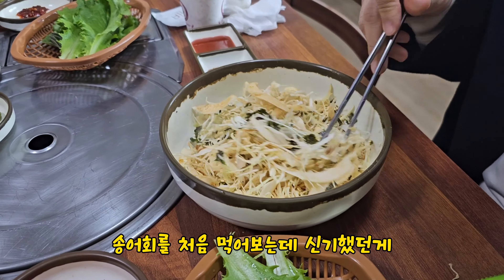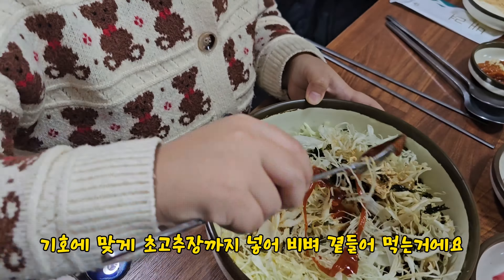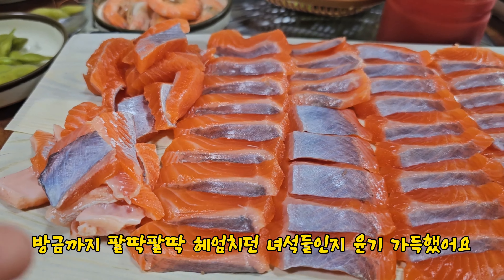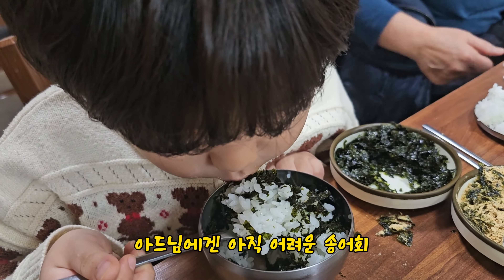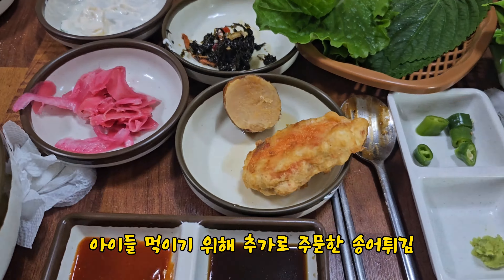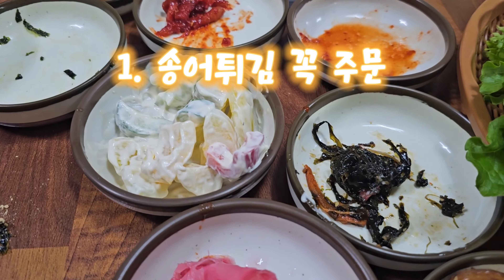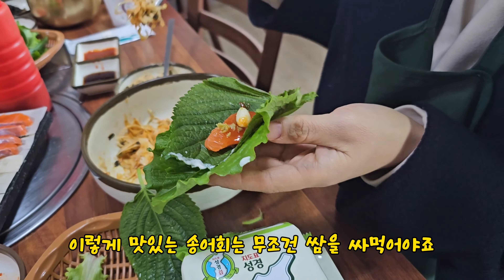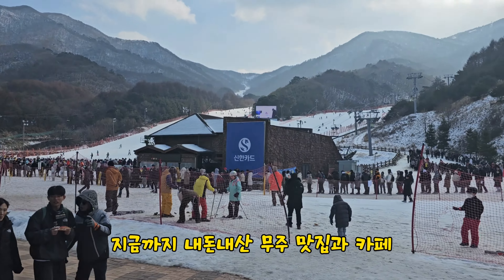무주 어디까지 먹어봤니 내돈내산 10000% 재 방문 맛집, 무주 핫플맛집 BEST 41